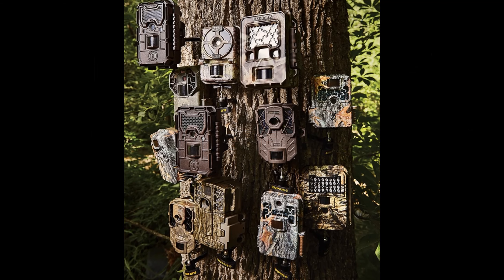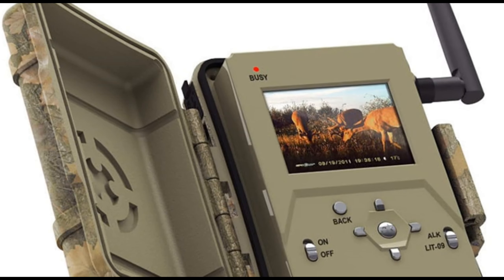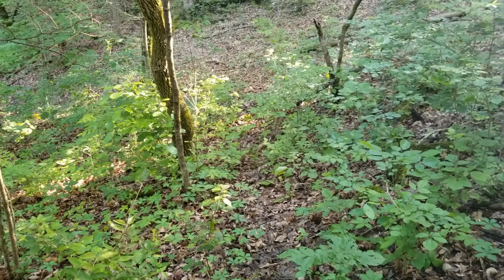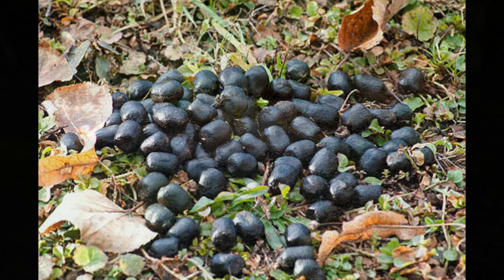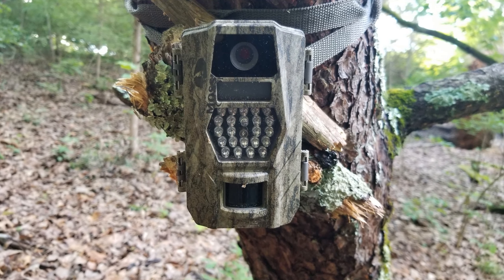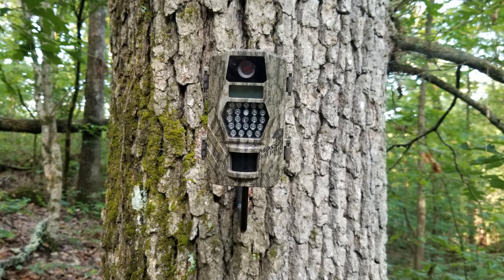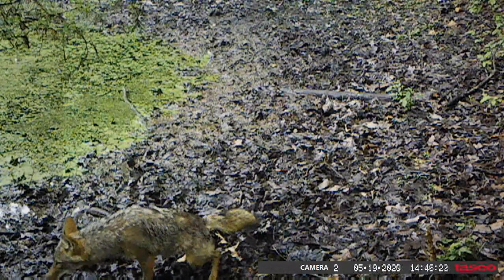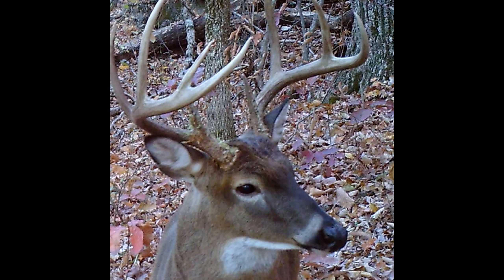Trail Camera's, How to use them for pictures and videos of animal movements.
Trail cameras can be fun to use to see wildlife in your backyard or scouting for hunting. But they can also be used for security around your home and property . Here is some tricks on where to place them and set them up. The cost for these cameras can very anywhere from 50.00 on up to 1000.00 depending on what you want.